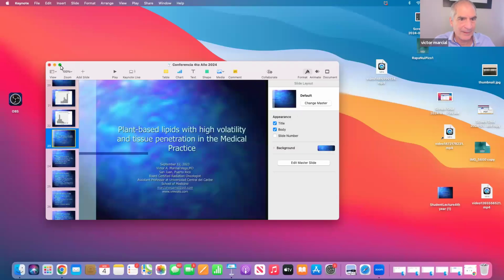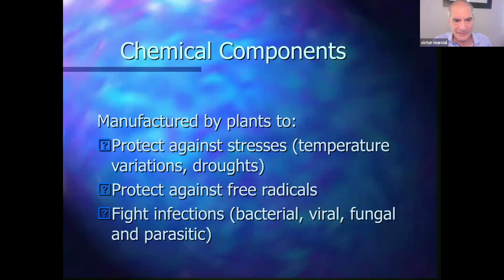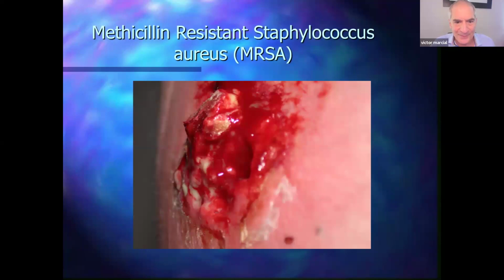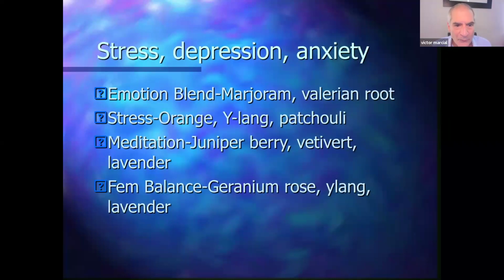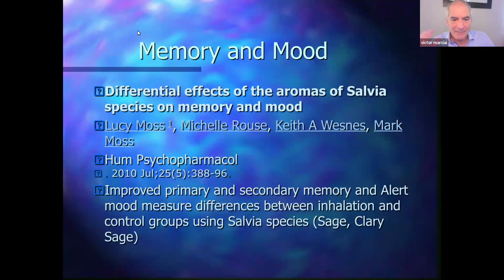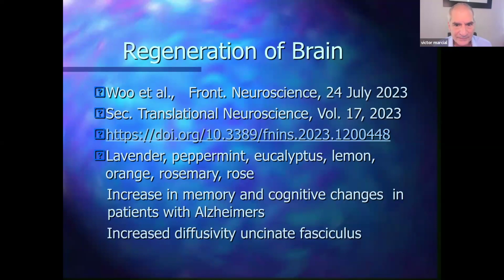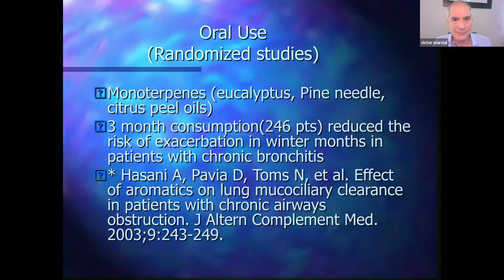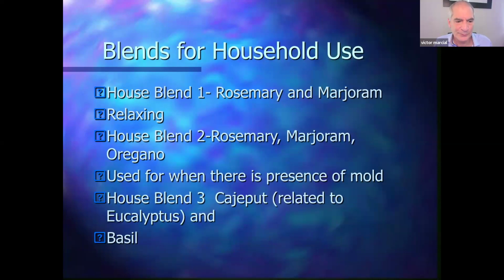Lipids of High Volatility and Tissue Penetration in the Medical Practice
We will discuss the use of lipids of high volatility and tissue penetration better known as essential oils and their properties, history, mechanisms of action in the body, ways of using them and how they can benefit your health and wellness.  Also, we will present the medical literature concentrating on peer-reviewed articles that have been done about randomized controlled studies for different situations like dementia, stress, insomnia, pain, infections, stress and anxiety